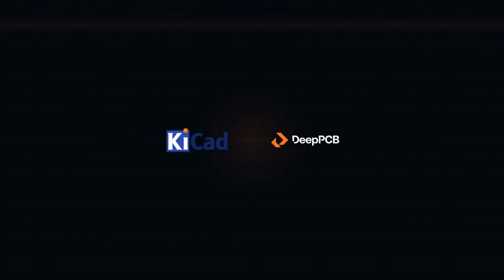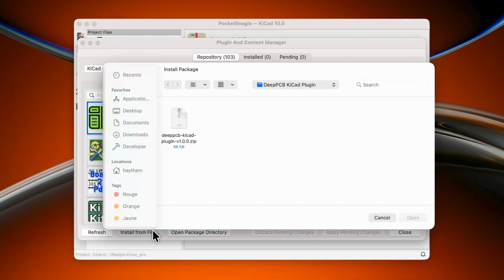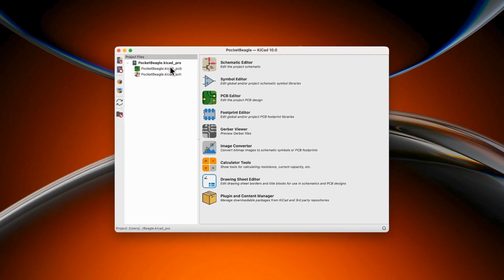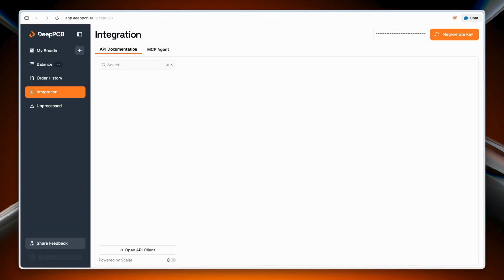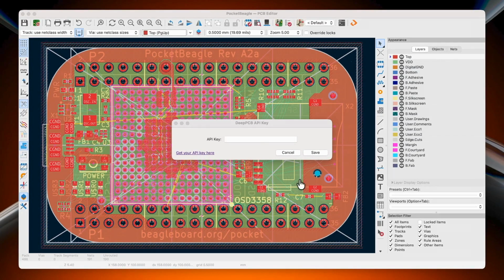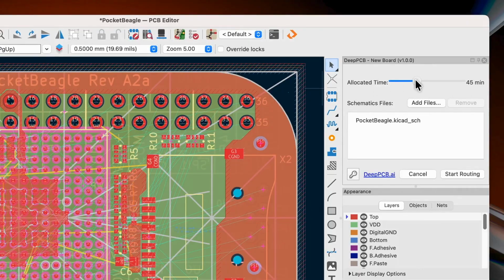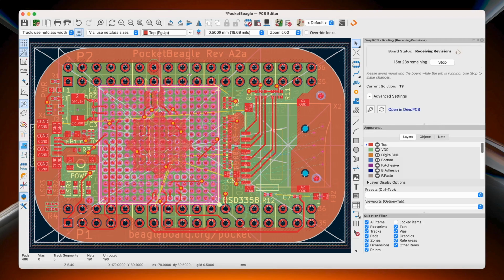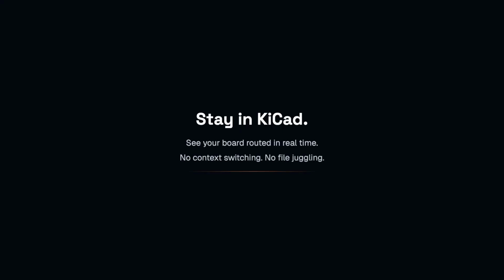DeepPCB KiCad Plugin - AI-Powered PCB Routing Without Leaving Your Editor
Route your PCBs without leaving KiCad. The DeepPCB plugin brings AI-powered routing directly into your workflow.

In this tutorial, we show you exactly how to get up and running in under a minute:
✅ Installing DeepPCB from the KiCad Plugin & Content Manager
✅ Connecting your API key
✅ Triggering AI routing with a single click and watching the traces appear directly in your board

The same reinforcement learning engine that powers DeepPCB's platform now works as a single click inside KiCad.

PCB designers know the cost of context switching. Every time you leave your editor to run an external tool, you lose focus. With this plugin, routing becomes a native part of your KiCad workflow. Your design stays in one place. Your focus stays in one place.